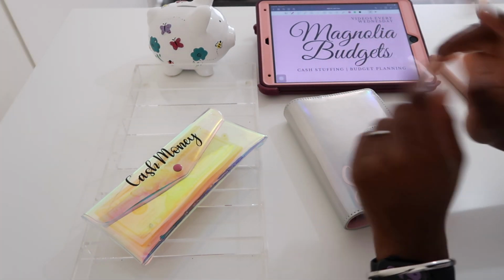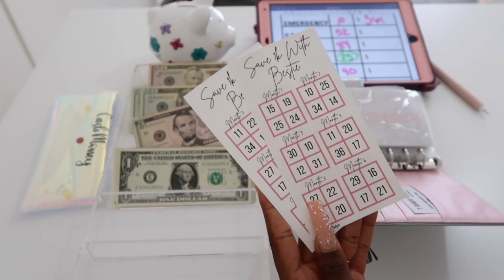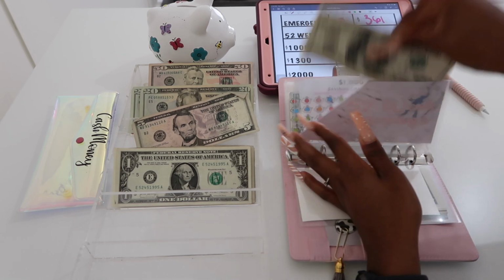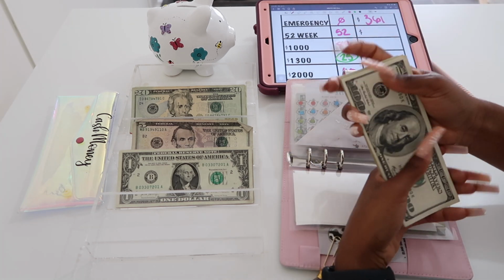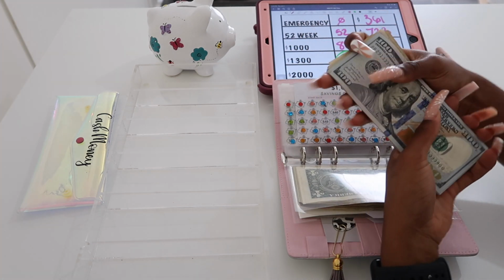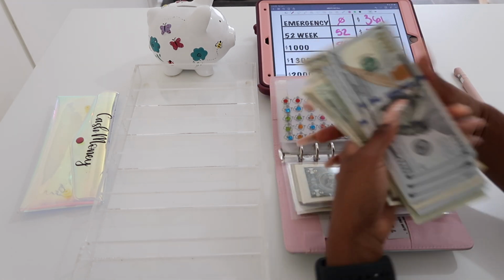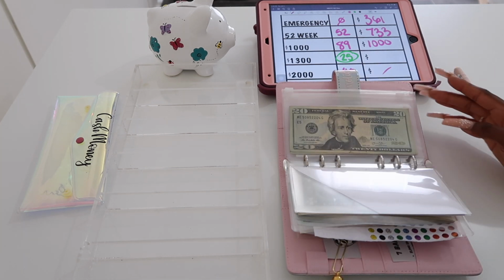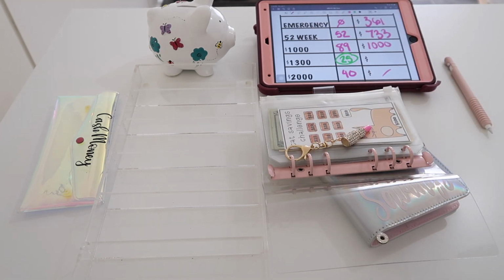CASH ENVELOPE STUFFING SAVINGS CHALLENGES | DECEMBER #5 2022 | $181 LOW INCOME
Hey besties! Thanks for joining me for another video ❤️

🌻 Upside:
Check out this free app that gets you cash back on gas and other errands!

🌻 My Playlists You Will Enjoy

🌸Items Im Using:

🌸MagnoliaxBudgets envelopes

🌸My Hello Kitty Binder

🌸My PinkxBudgets Savings Challenge

🌸My NYcreationsby PE 1k Savings Challenge:

🌸TheAverageBudget Cash Money Envelope:

🌸Cow Print Cup: ZLINS Cup with Straw and Lid,Iced Coffee Travel Mug,Stainless Steel Drinking Tumbler,Insulated Reusable Metal Cup,Hot Cold Food Jar,for Smoothie, Milkshake,Cocktails,14OZ (Cow Print)